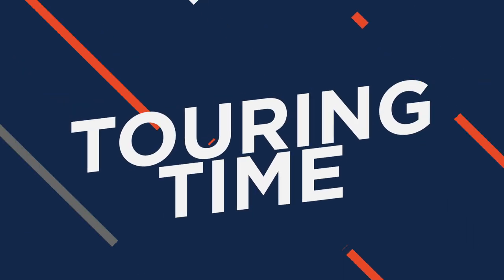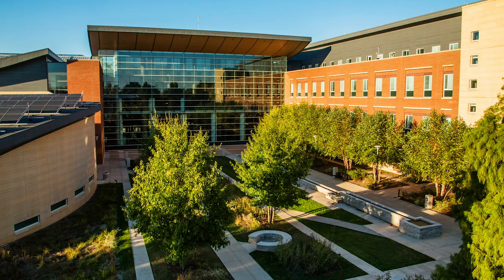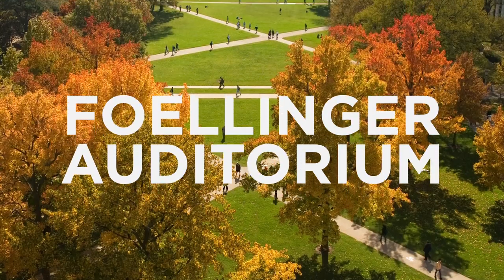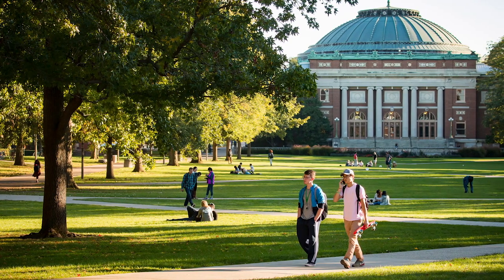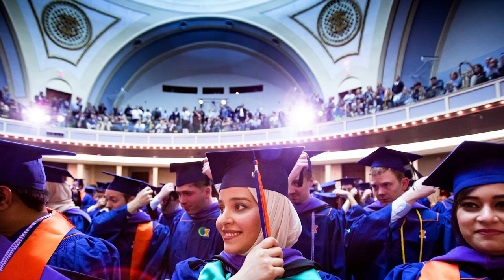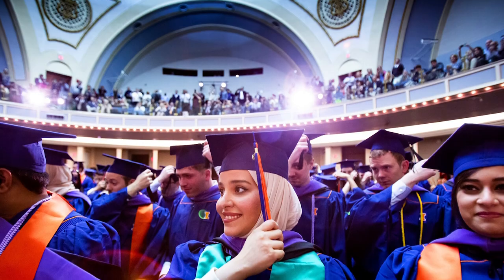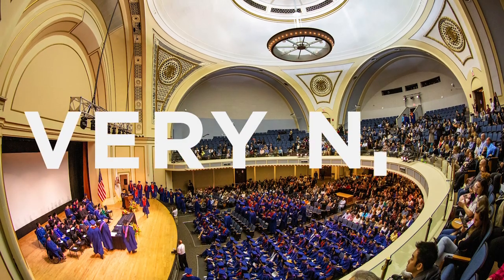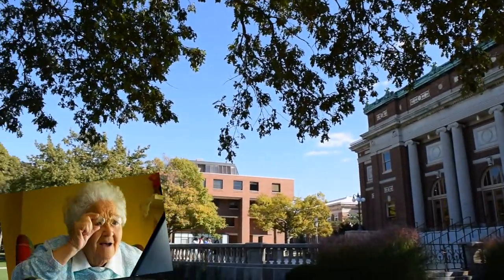Foellinger Auditorium | Touring Time at the University of Illinois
The University of Illinois is home to many beautiful buildings, but one of its most iconic structures is Foellinger Auditorium. It rises majestically from the south end of the university’s main quad and serves as a symbolic centerpiece to campus itself.

Foellinger Auditorium is breathtaking. It is immediately recognizable to any alum or friend of the school. Almost every graduate remembers taking a class in its plush seats. Make sure to check it out when you tour the University of Illinois!

Come see the Unviersity of Illinois for yourself.